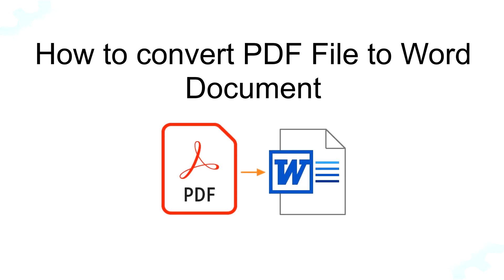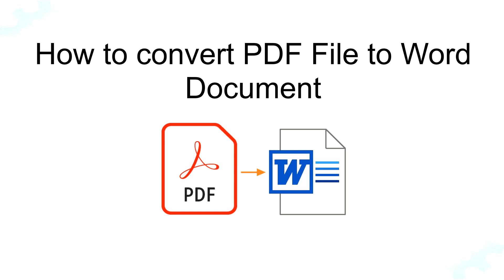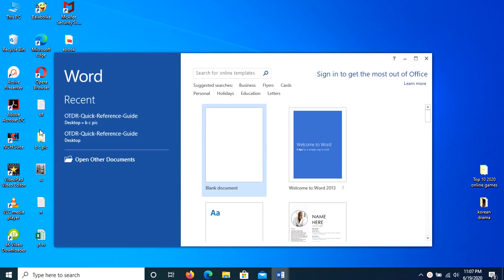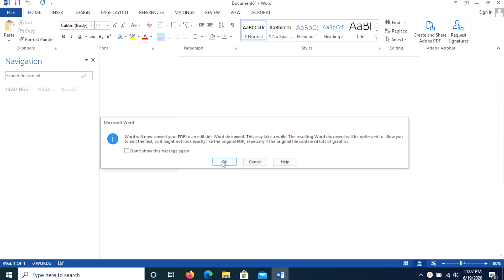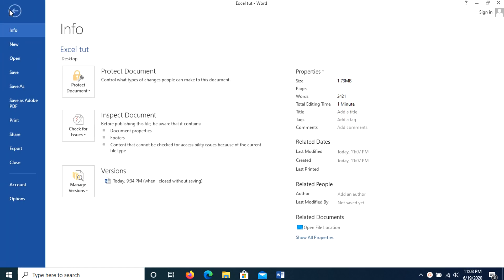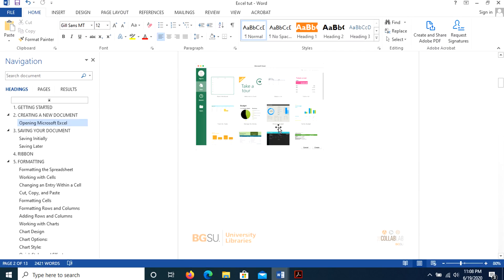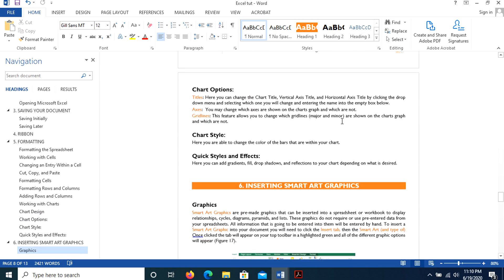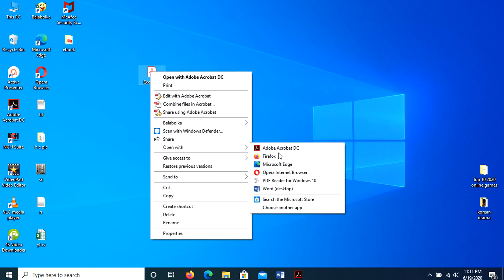How to convert PDF to Word Without Third Party Apps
How to convert PDF to Word Without Third Party Application